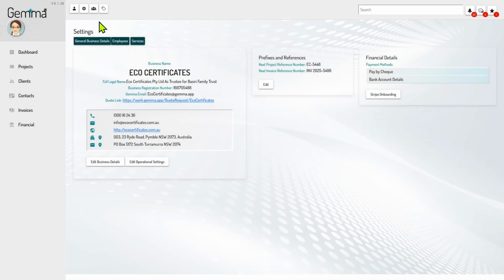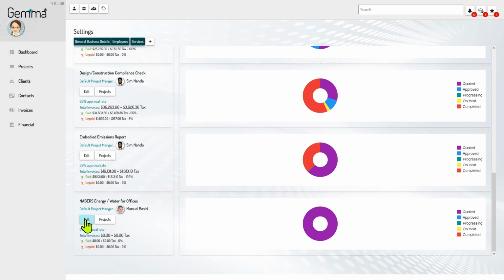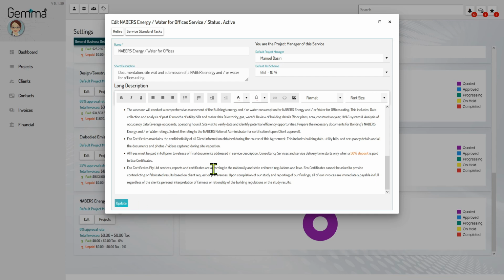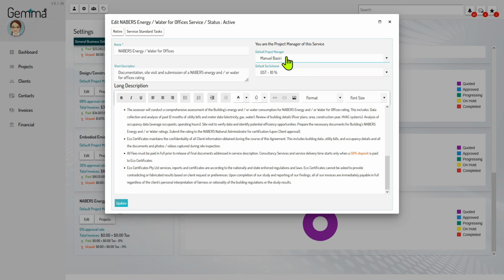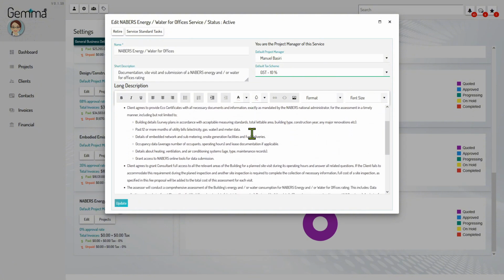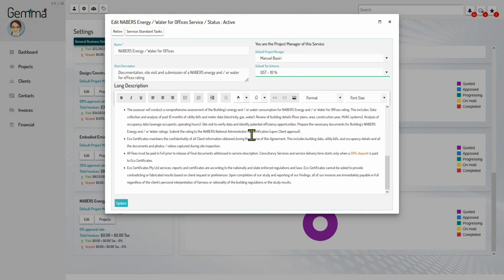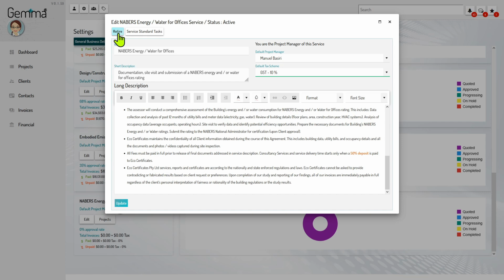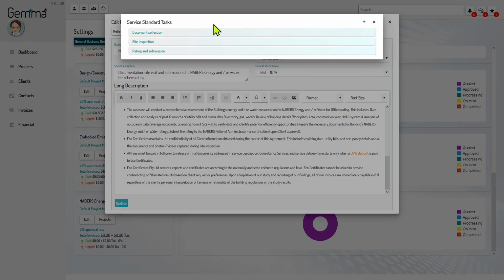How to Define Services, Assign Project Managers, and Set Standard Tasks in Gemma.App Tutorial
Welcome to Gemma — the all-in-one business management software designed to simplify your operations, streamline service management, and keep your team aligned.

In this step-by-step tutorial, we walk you through how to define services in Gemma, assign a default project manager as the first point of contact, and create standard tasks that automatically populate whenever a project is created using that service.

📌 In this video, you'll learn how to:
✅ Add and manage services for your business
✅ Write clear short and long descriptions for each service
✅ Assign a default project manager as a point of contact
✅ Set up standard tasks that are automatically created for projects

Whether you're setting up Gemma for the first time or looking to optimize your project workflows, this video will help you understand how to make the most of this powerful feature. Gemma is designed for small to medium businesses who want a smarter, more intuitive way to manage projects, teams, and services.

🌐 Try Gemma today!

👍 Like this video if it helped you, and don’t forget to share it with your network!